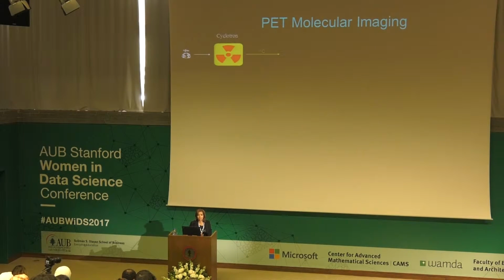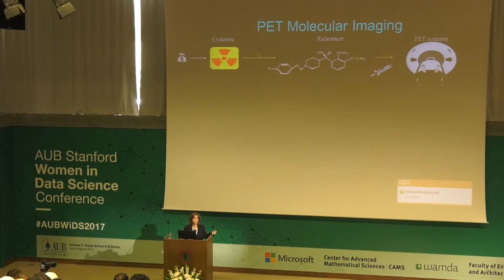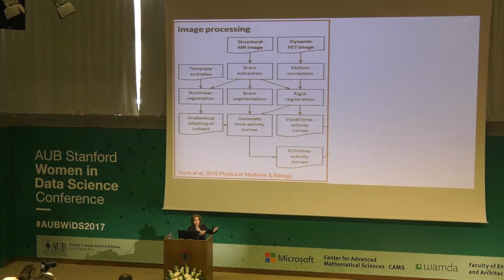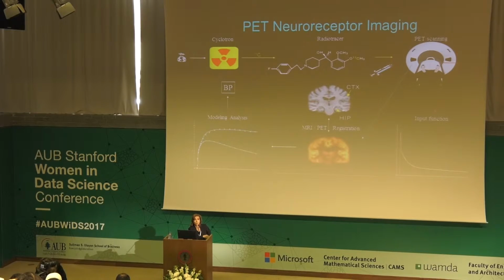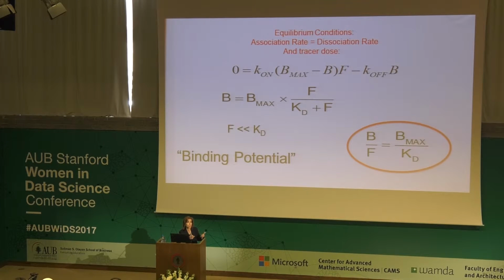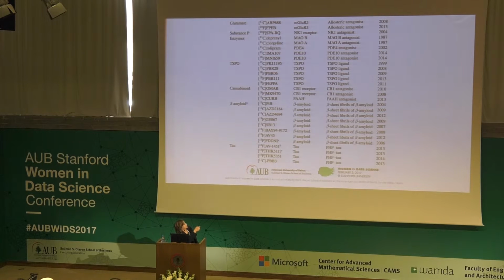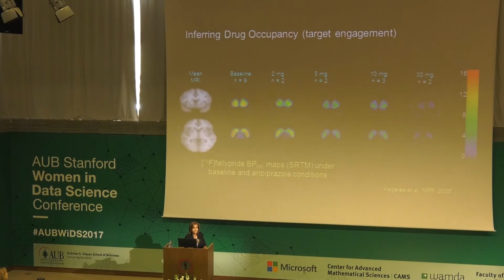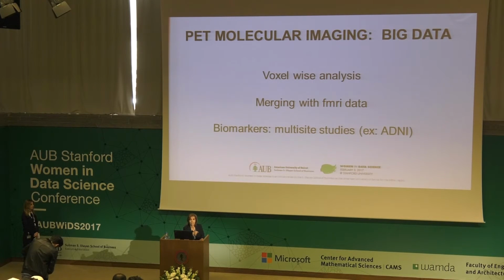WiDS 2017 Dr. Anissa Abi Dargham: PET imaging analysis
AUB Stanford WiDS 2017 Tech Talk 1 – Speaker 1: Dr. Anissa Abi Dargham
Professor of Psychiatry
Vice Chair of Research
Department of Psychiatry
Stony Brook University, USA
Lecturer, Columbia University, USA